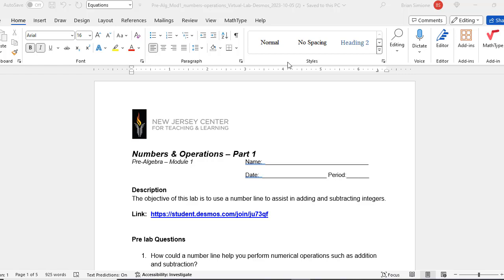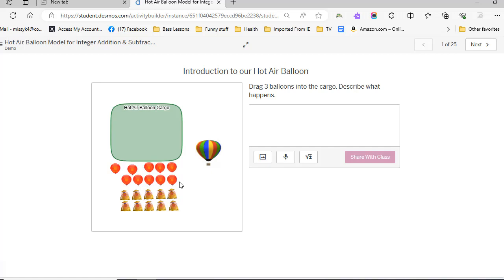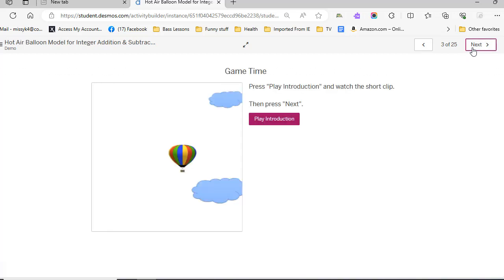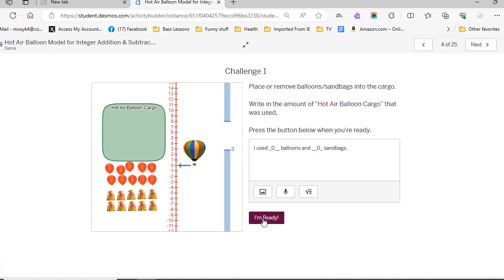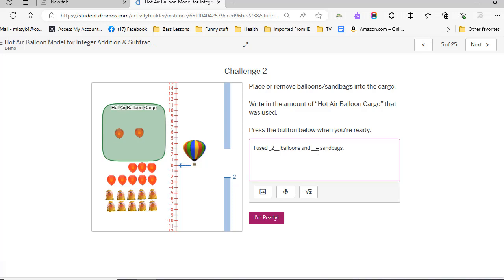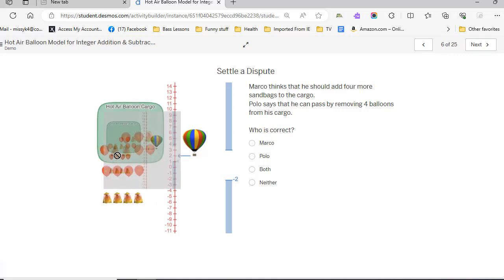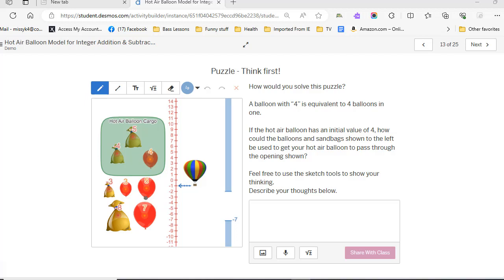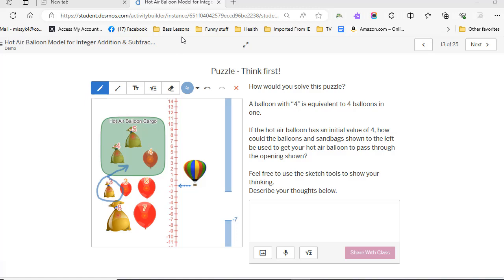Pre-Algebra Module 1 Lab Simulation Intro Video